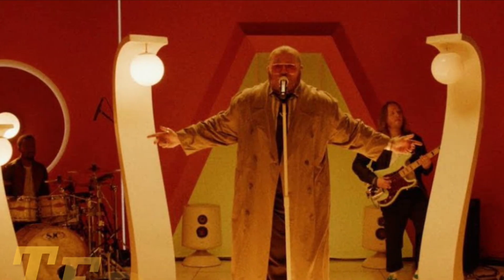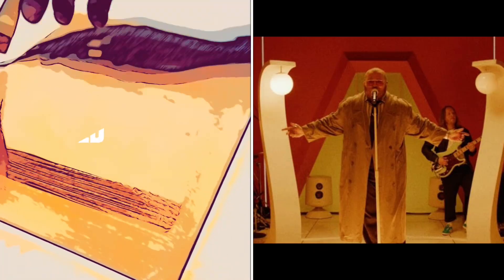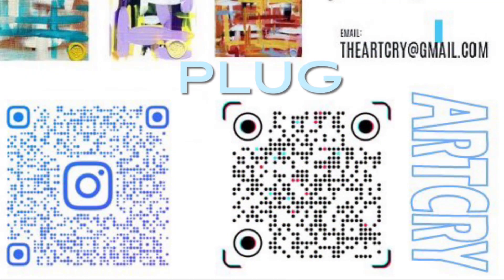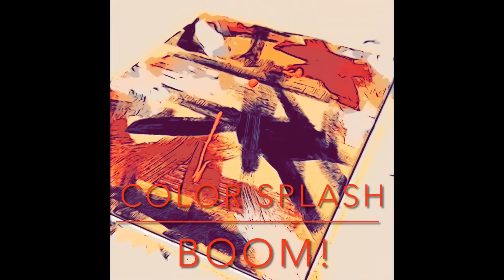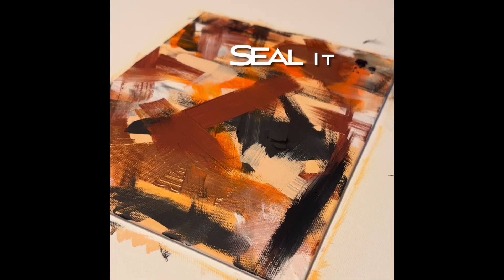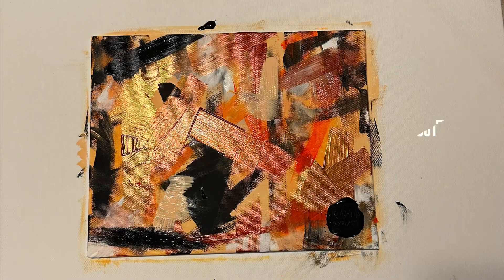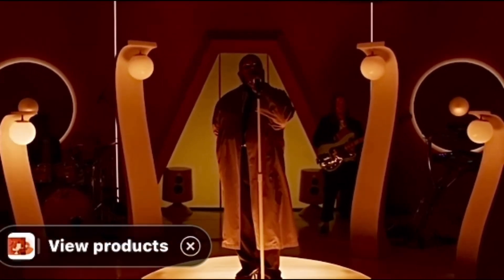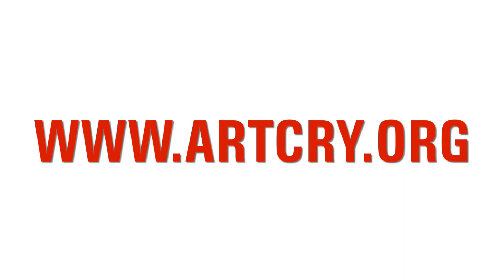TeddyFUSION by ARTCRY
ARTCRY has been inspired by Teddy Swims new single LOSE CONTROL so he dedicated a NEW painting to him and his craft.